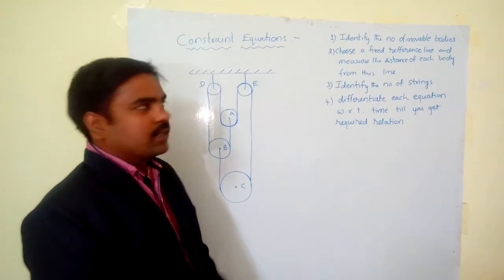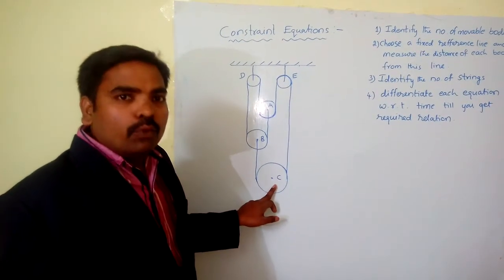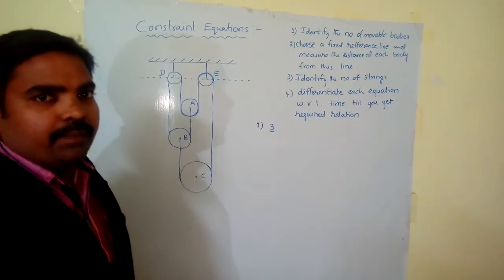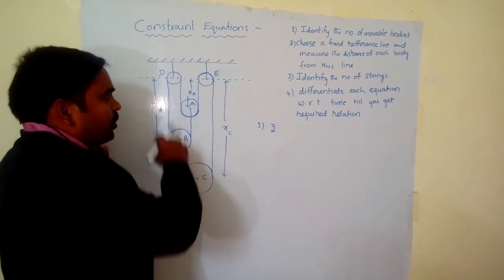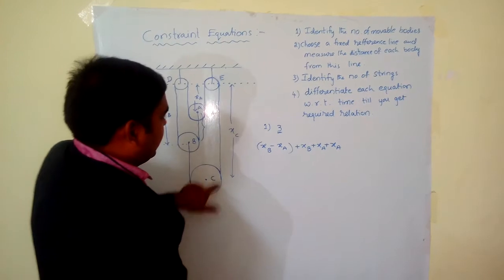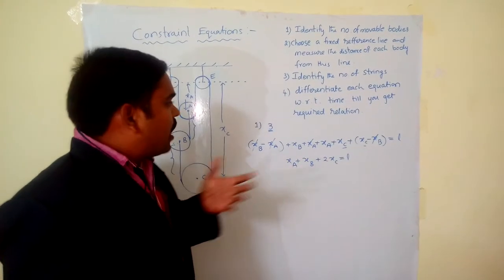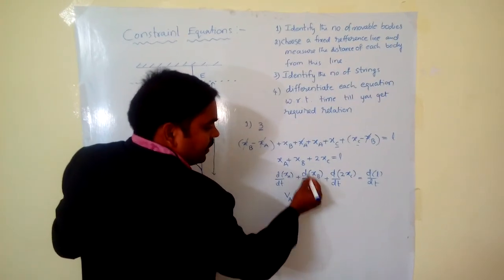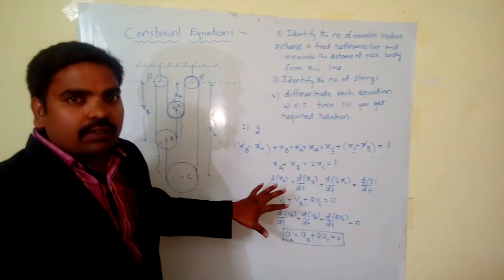Constraint Equation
Physics Concepts